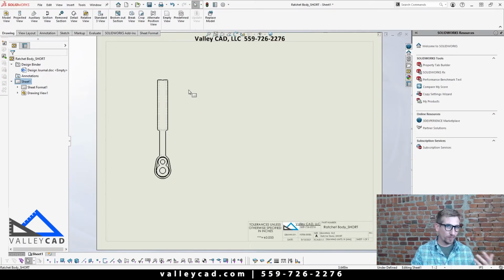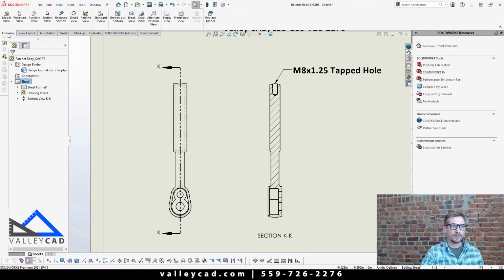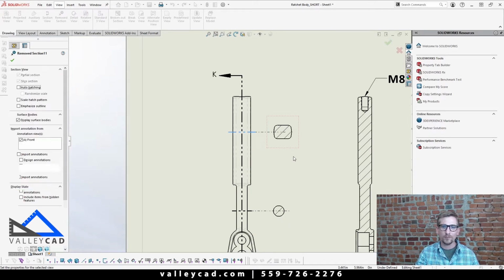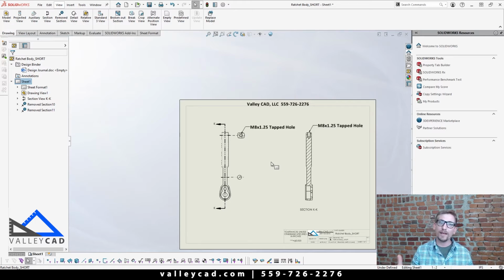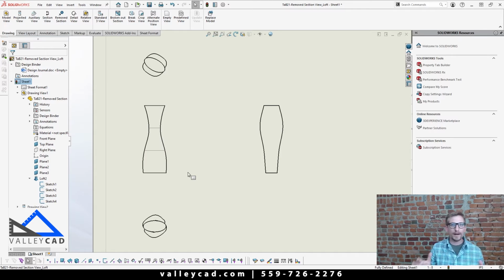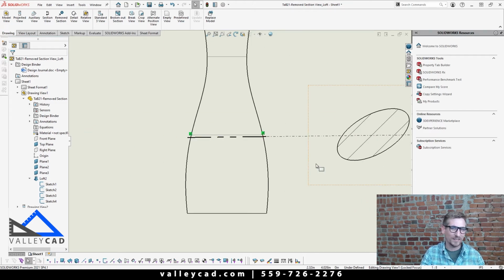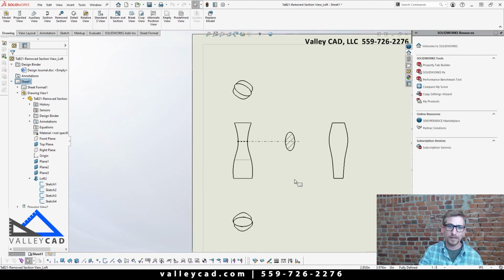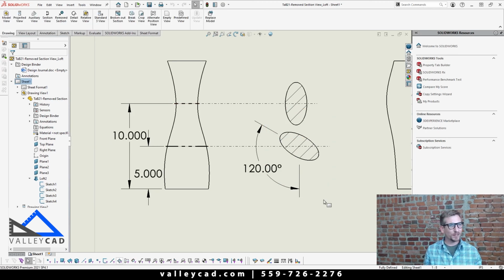Remove Section | Take a Break with Valley CAD | SOLIDWORKS Training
Have you noticed that Section View just won't cut it?
In SOLIDWORKS 2019 we were introduced to the Remove Section view, to give us a little flexibility to see inside the part. Check out how to use it with a simple part as well as a complicated loft drawing.